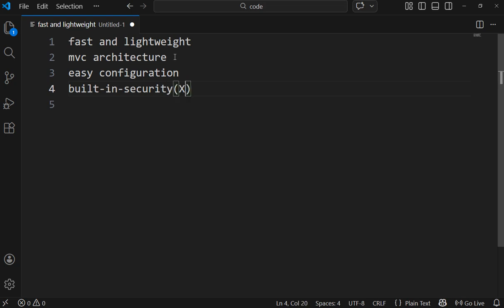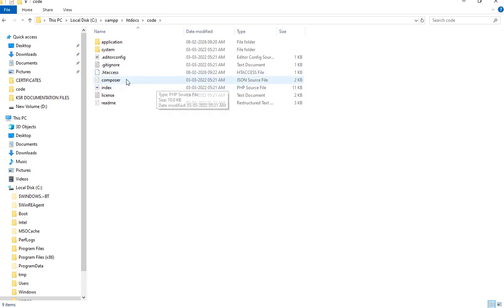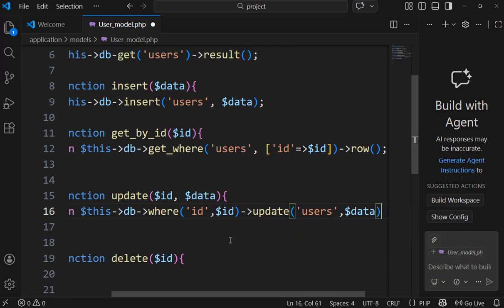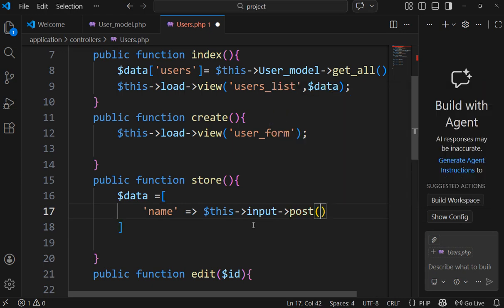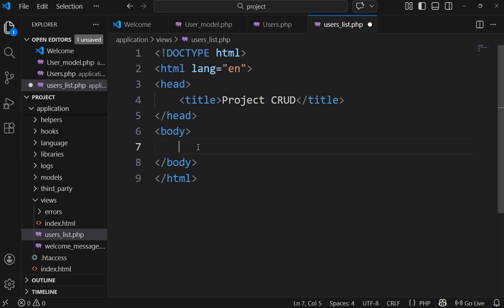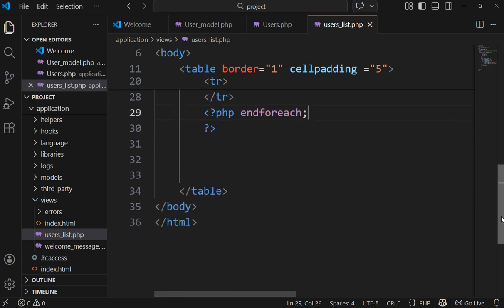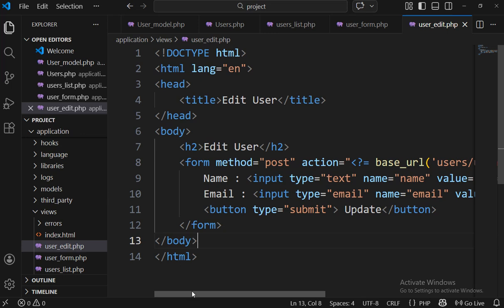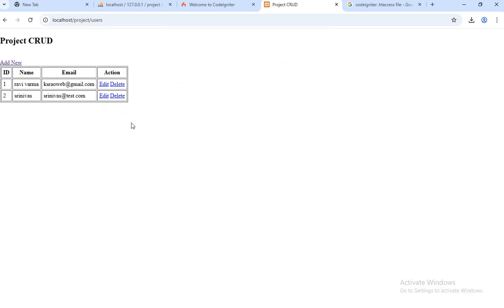Simple Php Codeigniter Explanation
PHP CodeIgniter is a lightweight, open-source PHP framework used to build web applications quickly and efficiently. It follows the MVC (Model–View–Controller) architecture, which separates business logic, data handling, and presentation.